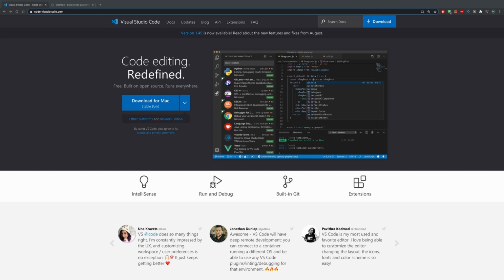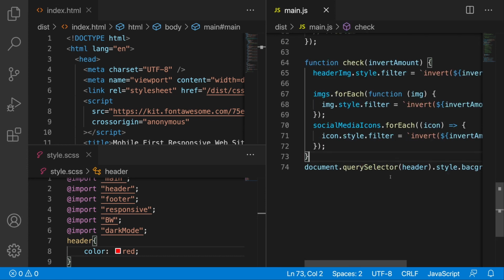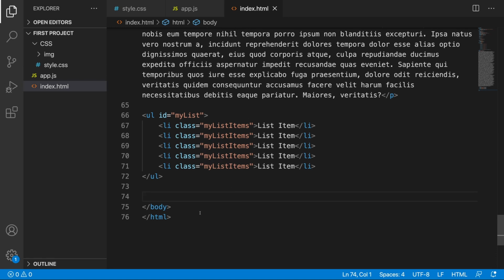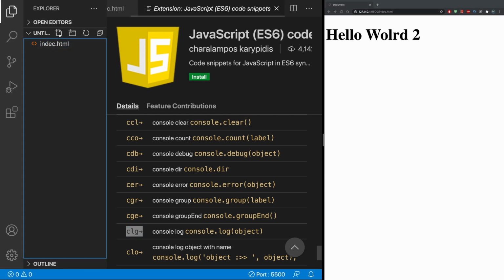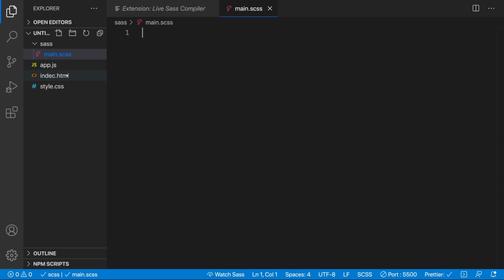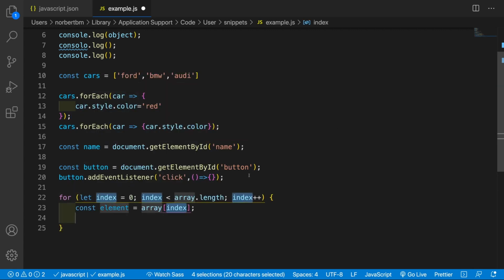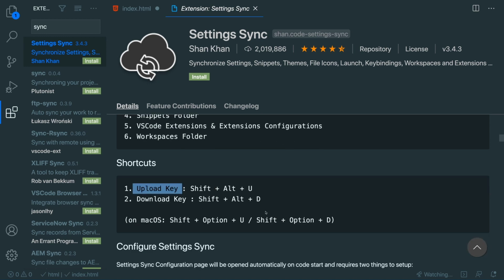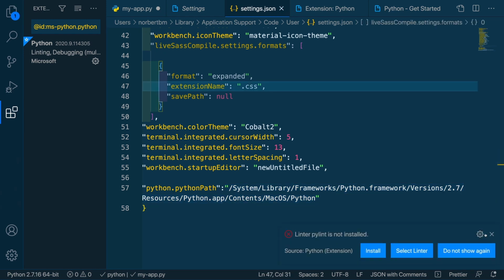Master Visual Studio Code in NO TIME with this Crash Course!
Learn Visual Studio Code, the most powerful code editor for web development and more.

Timestamps:
00:00 - Intro to the Course
02:35 - What will you learn in this VS Code Course
07:57 - What is Visual Studio Code & Why us it
12:05 - Download and Install VS Code on Mac & PC
16:09 - Visual Studio Code Basic UI Orientation
21:56 - Creating  Opening  Editing  Deleting Project Folders and Files in Visual Studio Code
26:36 - How to Save and Auto Save in Visual Studio Code
30:58 - Changing the Display Language in Visual Studio Code
37:04 - Mini Map, Word Wrap, Zoom and Font Size
43:30 - How to Updates Visual Studio Code
45:55 - Increase Productivity in Visual Studio Code using IntelliSense
50:18 - Emmet HTML & CSS Shortcuts
01:08:05 - Find and Replace in Visual Studio Code
01:13:08 - Navigate the Code in Visual Studio Code
01:21:56 - Introduction to Visual Studio Code Extensions
01:26:33 - Visual Studio Code Essential Extensions
01:40:45 - Visual Studio Code Optional Extensions
01:56:20 - Visual Studio Code Environmental Specific Extensions
02:10:06 - Visual studio code productivity snippets
02:30:10 - Visual Studio Code Essential Keyboard Shortcuts
02:35:27 - Create you own Keyboard Shortcuts & New File Extension in Visual Studio Code
02:36:56 - Import other Keymap extensions
02:38:09 - Visual Studio Code custom Color Themes
02:42:54 - Extensions for Custom Themes and Icons
02:46:46 - Customizing your own Theme in  Visual Studio Code
02:47:53 - Learn Visual Studio Code  Terminal
02:54:11 - How to setup Sync in visual studio Code
03:00:55 - Setting up Node.js in Visual Studio Code
03:06:04 - What is React.js
03:07:28 - How to install React in visual Studio code
03:09:49 - What is Angular
03:10:28 - Installing Angular in visual studio code
03:14:04 - What is Vue
03:15:05 - Install Vue js in visual studio code
03:17:20 - What is Python
03:18:23 - Setting up Python